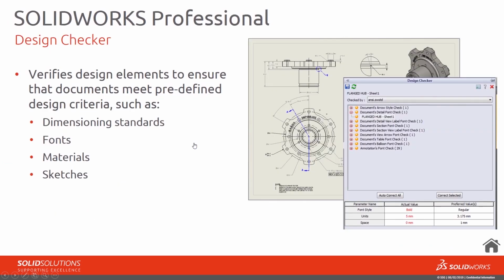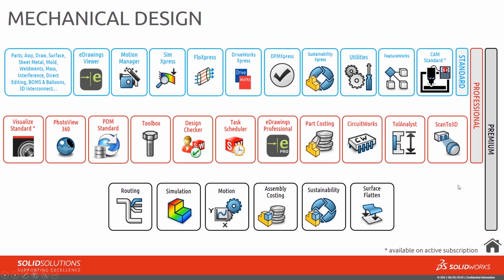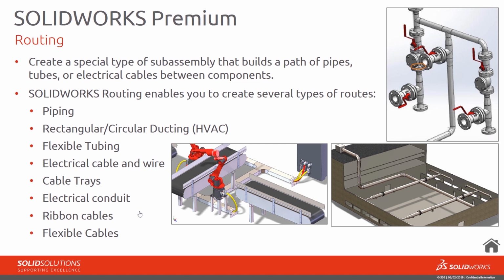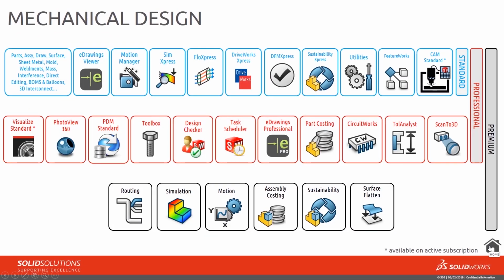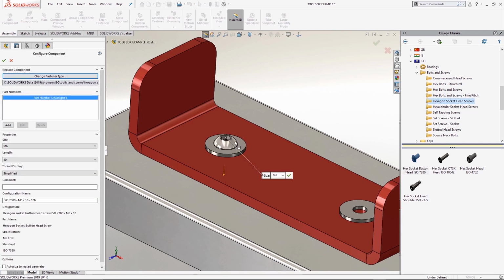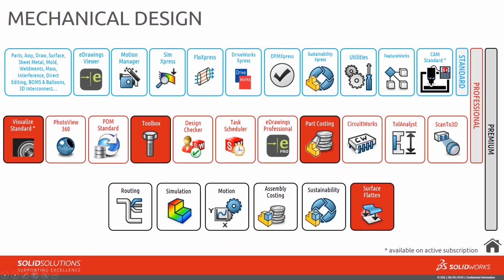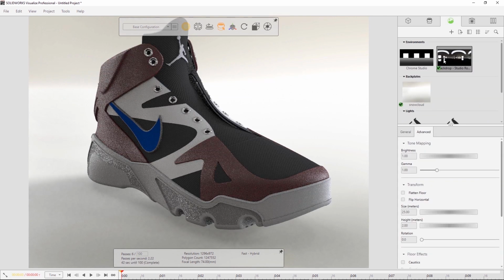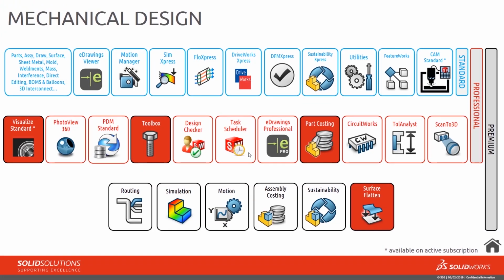What's included in SOLIDWORKS upgrade?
In this webinar, we go over the different benefits of upgrading your SOLIDWORKS package!